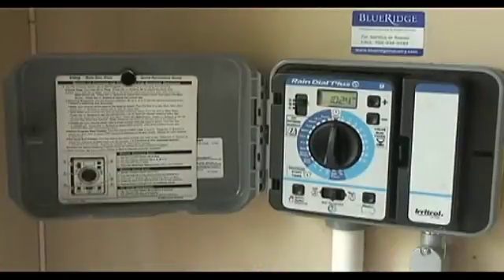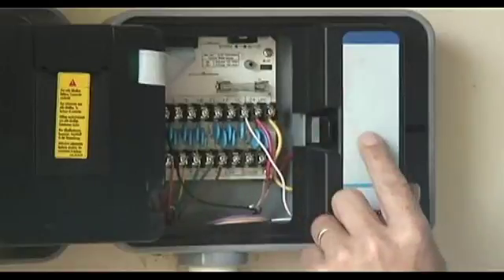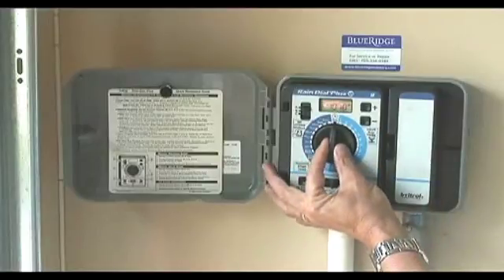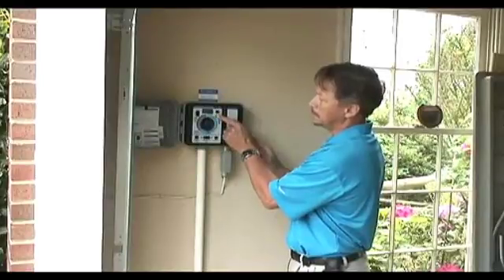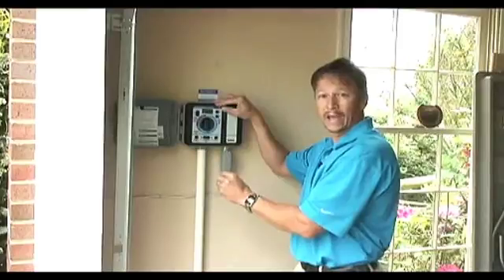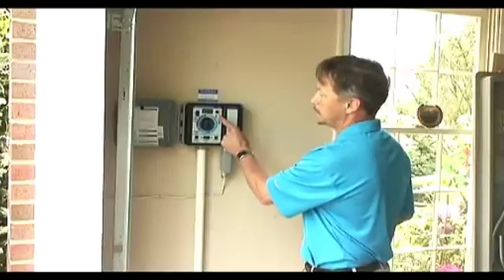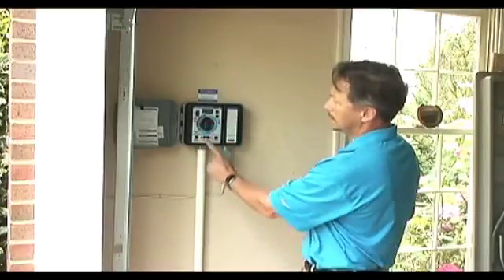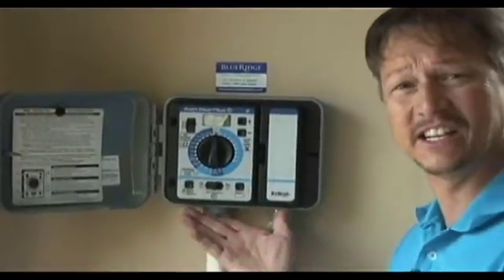Programming Your Irrigation Controller